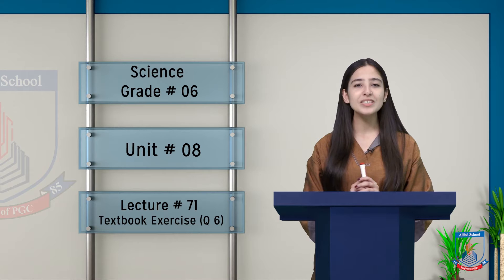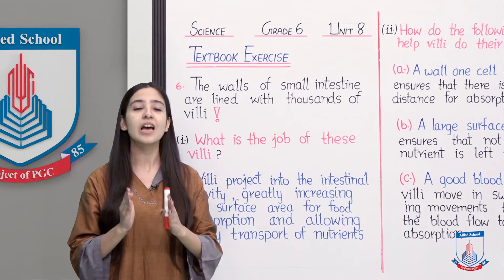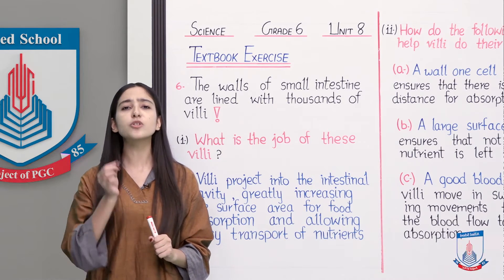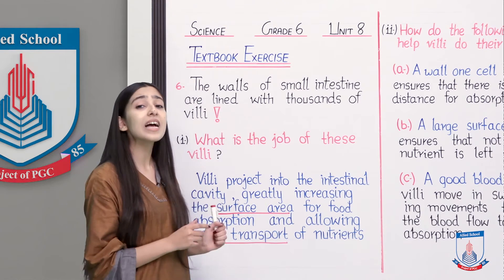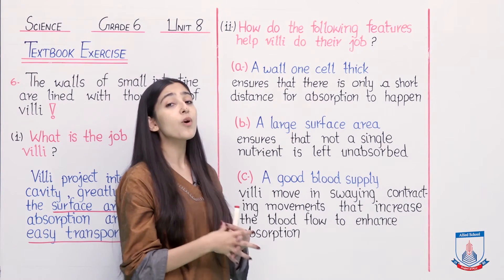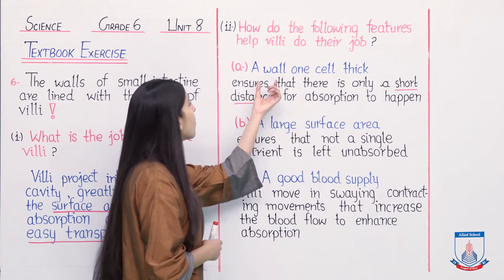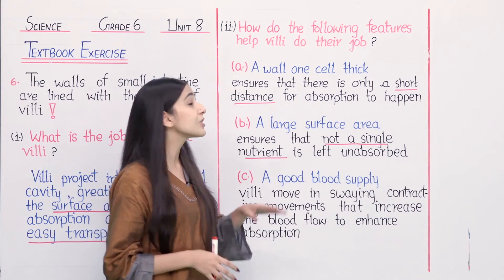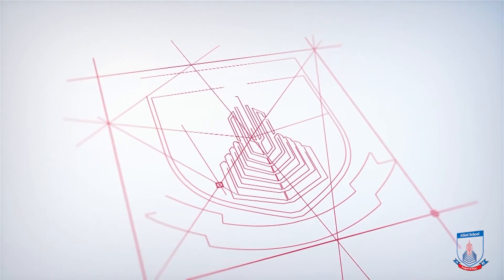Class 6 - Science - Chapter 8 - Lecture 71 Textbook Exercise (Q 6) - Allied Schools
This lecture will help you solve the sixth question from your textbook exercise of unit 8.